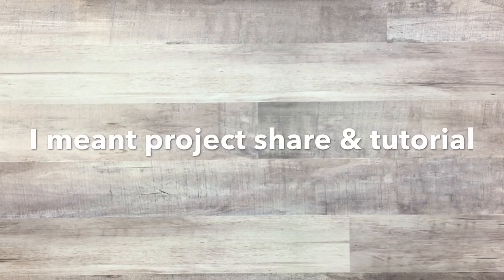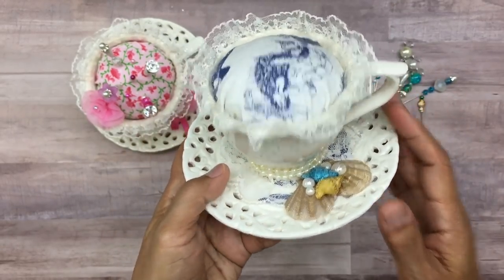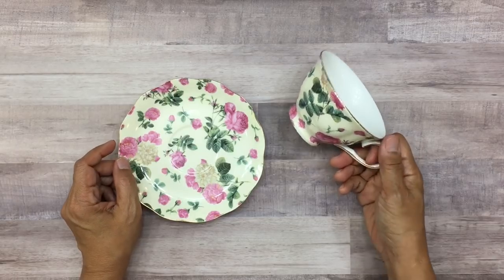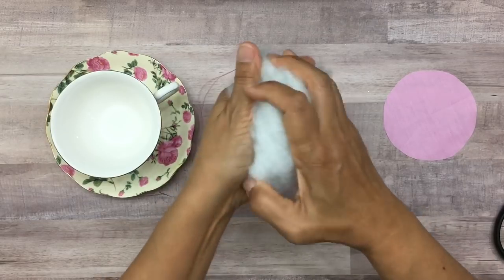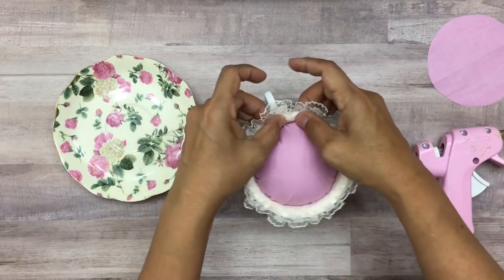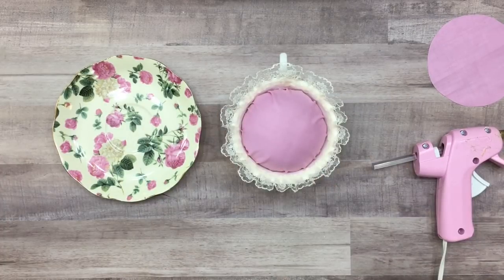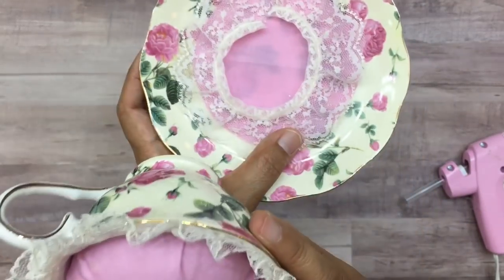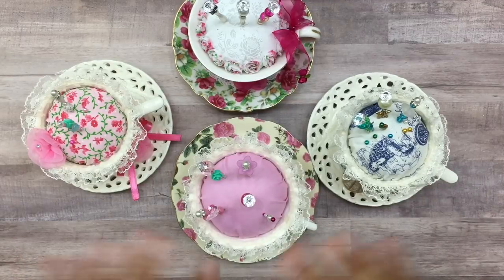Tutorial: Altered Teacup Pin Cushion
Hi friends! This is a tutorial on how you can alter your old teacups and turn them into beautiful pin cushions. This process is much more easier than it looks, and you can get very creative with your designs. I also have a tutorial on how to embellish the stick pins and have linked my tutorial for that below.